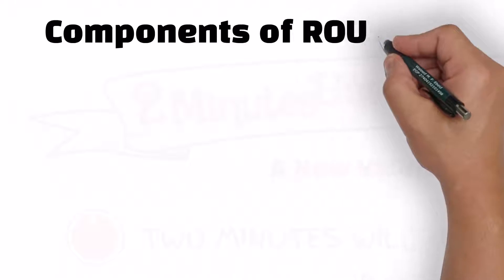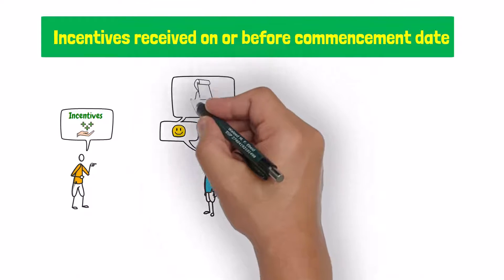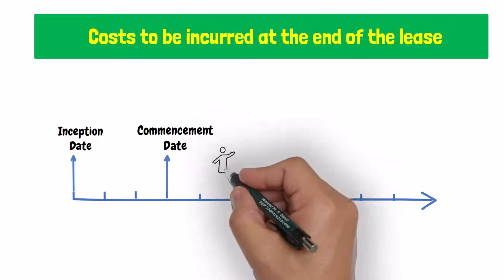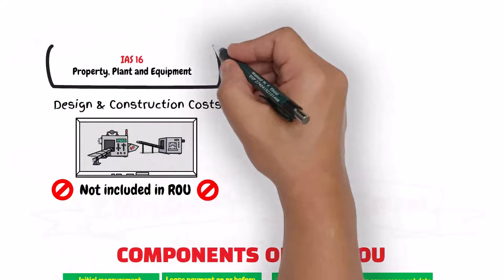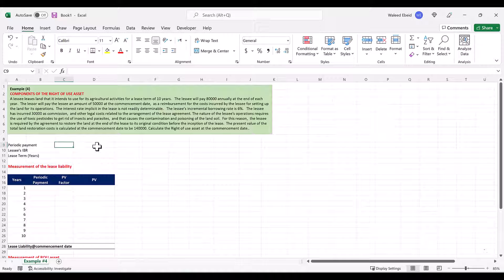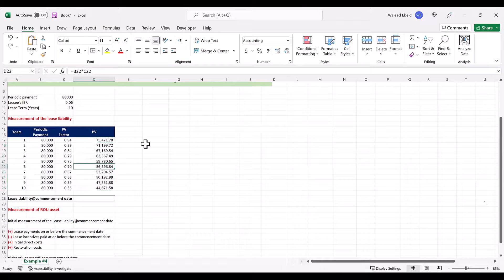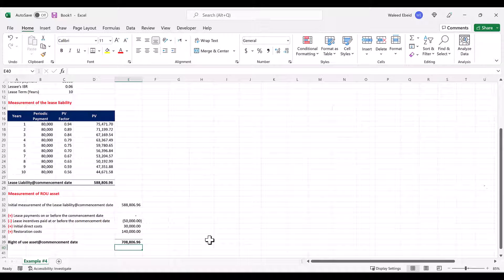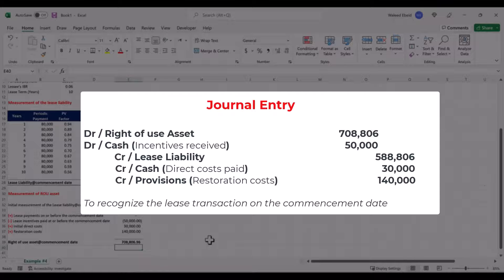IFRS 16 - Lease Accounting - Components of the right of use asset + Example - Video #20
This video discusses the components of the right of use asset.
00:00:00 Video Intro
00:00:07 First component: Initial measurement of the lease liability
00:00:17 Second component: Lease payments made on or before the commencement date
00:00:56 Third component: Incentives received by the lessee on or before the commencement date
00:01:43 Fourth component: Initial direct costs
00:02:29 Fifth component: Cost to be incurred at the end of the lease 00:03:03 Costs not included in the right of use asset
00:03:54 Illustrative example